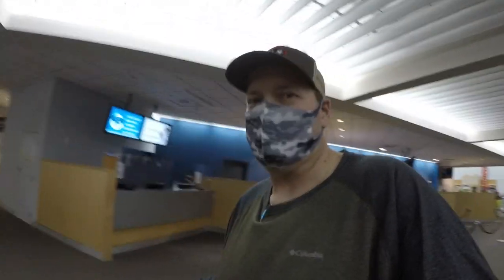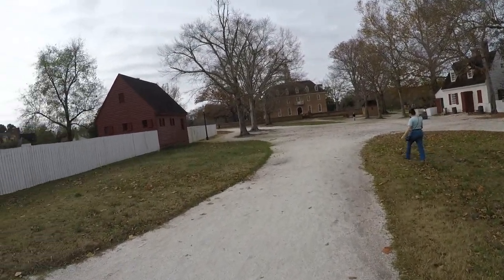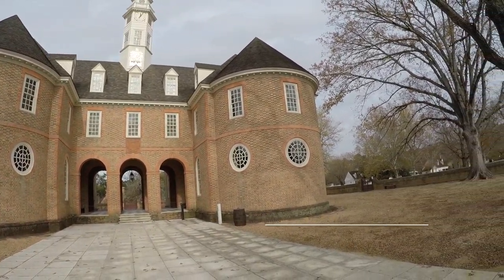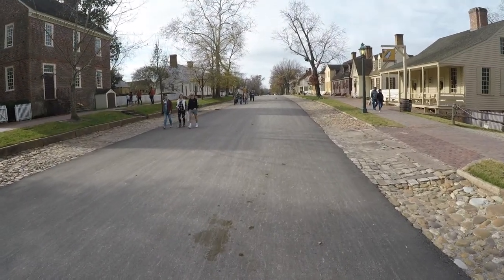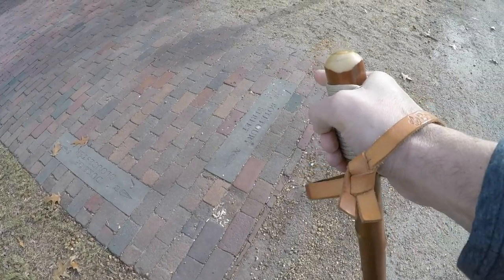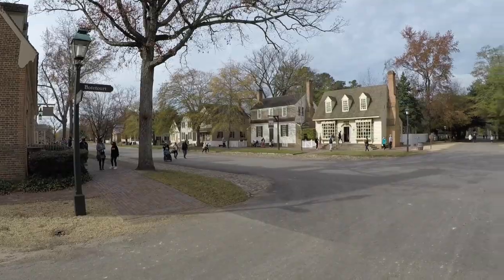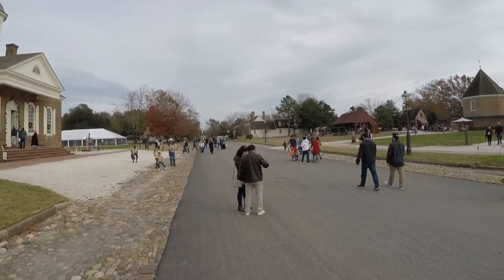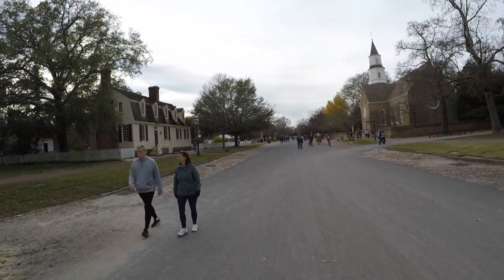Colonial Williamsburg Trip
In this video, we visit Colonial Williamsburg. We had an awesome time and really enjoyed learning along the way. Really hope that this inspires you to visit this area and check it out for yourself.

Amazon Link
Nomadic Gear Backpack Clip